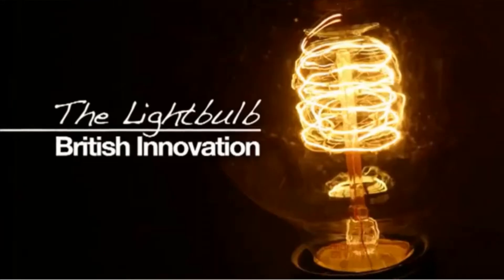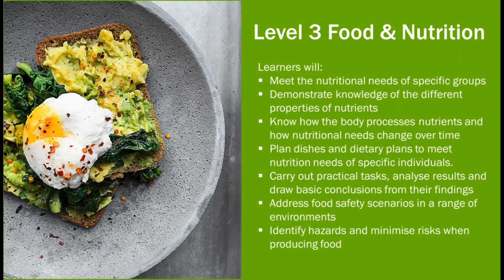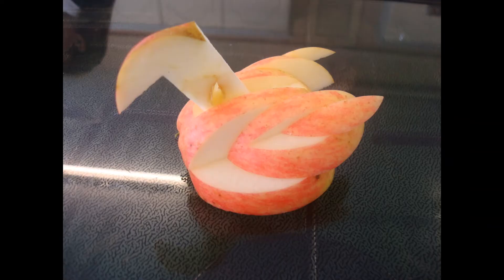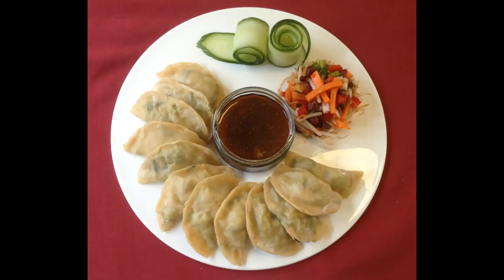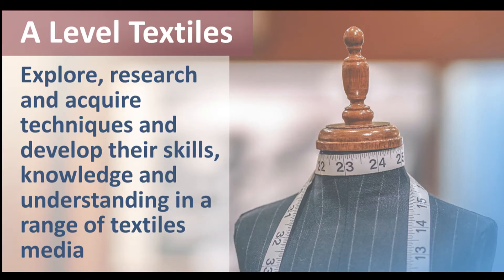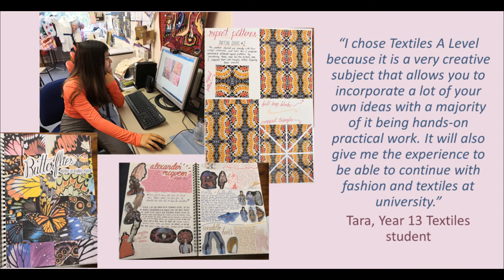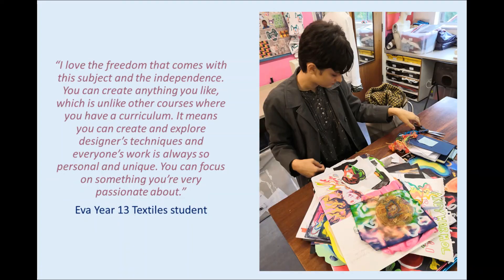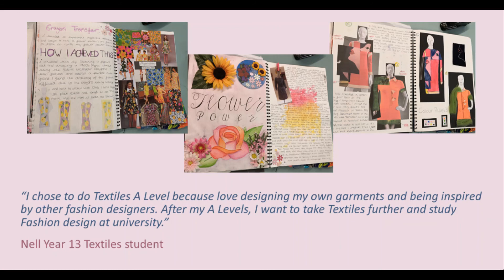A Level Textiles at Beechwood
What kind of student would enjoy this course?
Someone who is keen to develop their capacity to design and make textile products and to appreciate the complex relations between design, materials, manufacture and marketing would enjoy this course. Someone who is practical, has a keen eye for design but can also manage their time well.

What will I study?
Students will be expected to work with and study a variety of textile materials so that they understand the working characteristics, physical properties, cost and availability that influence the choice of materials in design situations.

You will learn to present your work effectively to communicate your ideas. You will need to record the development of your ideas, techniques learnt and analysis of your own and others’ work in a journal in order to gain an understanding of the history of textiles and its role in society.

A-Level
Personal Investigation: This allows you to develop a personal, practical project with preparatory studies leading to finished work. You will relate your work to that of designers and produce a 3000 word study on the designers and styles that have influenced your personal investigation. Externally Set Task: This takes the form of a 15 hour test responding to a theme set by the Exam Board, plus preparatory studies. In the examination you can choose any techniques and process you wish to produce the final piece.

What skills will I learn?
Students will experience the design process so that they can develop their ideas from conception, through to the final product. You will gain an understanding of industrial and commercial practices within the area of design and market influences.

What could I do at the end of my course?
Students can choose to continue their studies through courses in textile construction, fashion management, fashion design and manufacture.